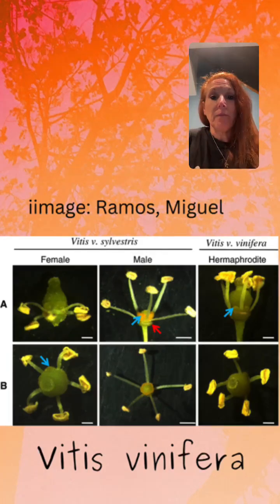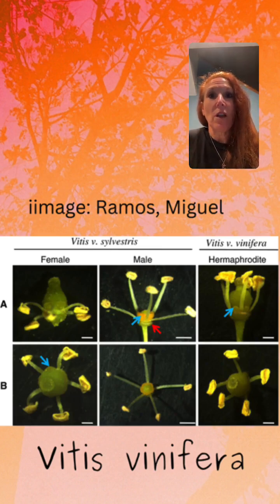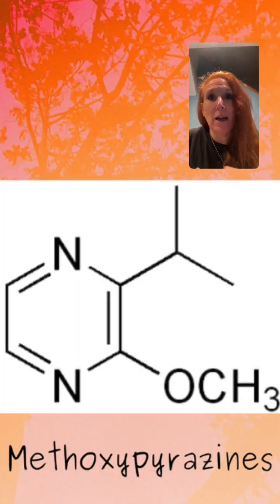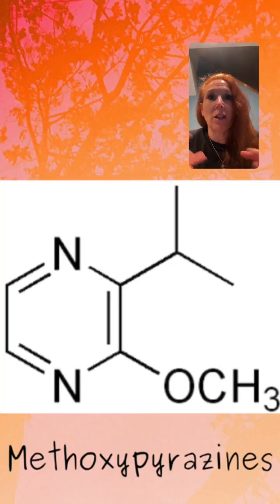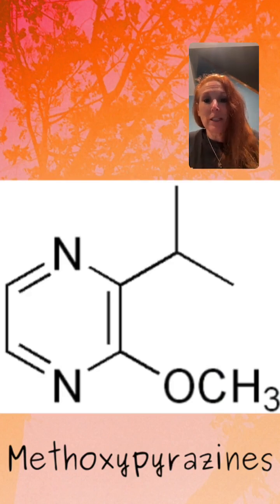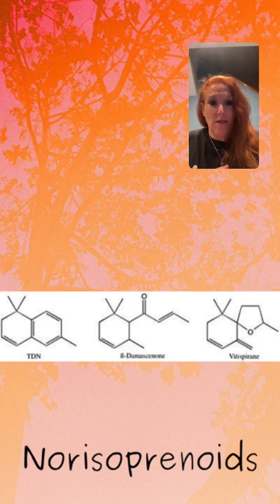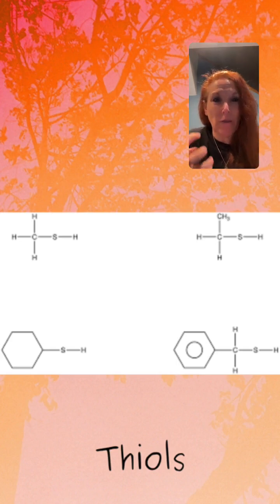Dracaena Wines Presents: Aromatics and Flavors - How do they get in the wine?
How do aromatics and flavors get into wine? We aren’t adding cherries or strawberries to our Rosé, but it smells and tastes like they are in there. No winemaker is adding forest floor to their Pinot, but it’s there! So what happens to get those aromatics and flavors- it’s all chemical reactions and compounds.

Dracaena Wines is a boutique winery located in Paso Robles, CA.

Our Wines + Your Moments = Great Memories

and read reviews about our award winning wines

SnapChat (@dracaenawines).